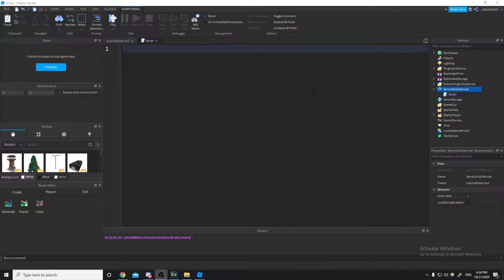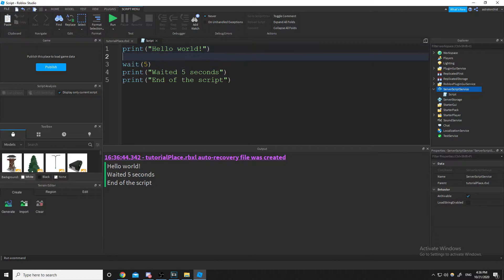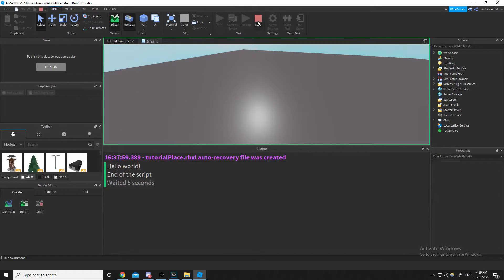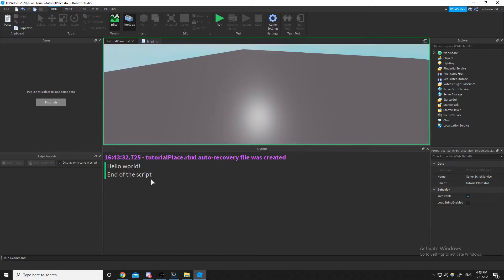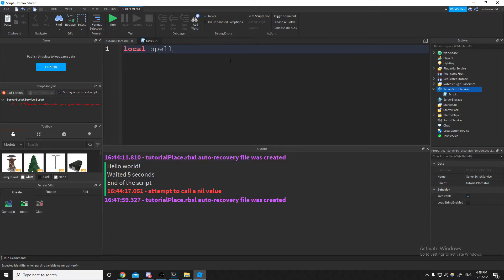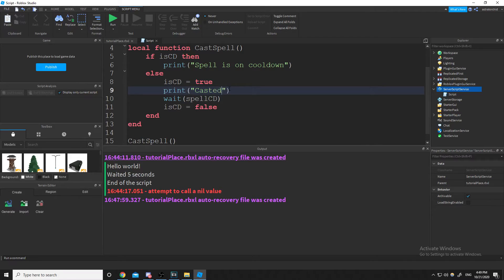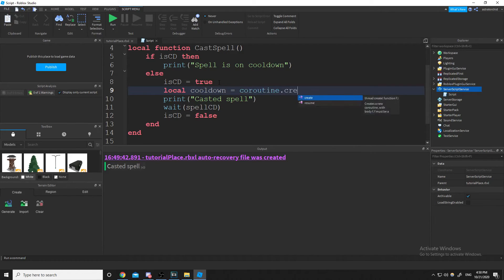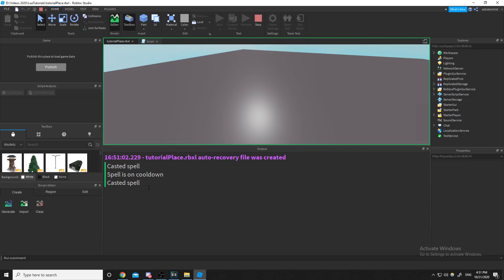Roblox Lua Scripting - 13 - Coroutines, spawn(), delay()